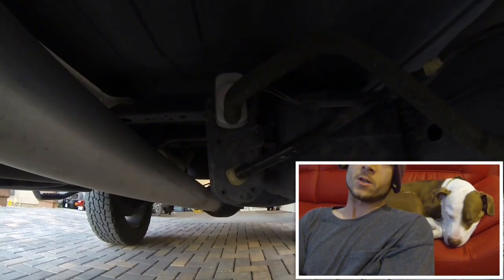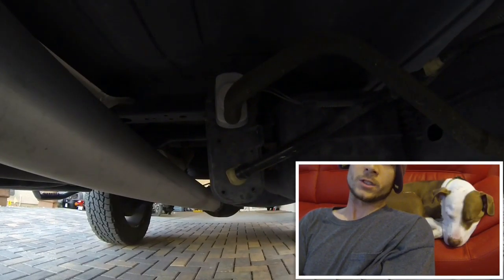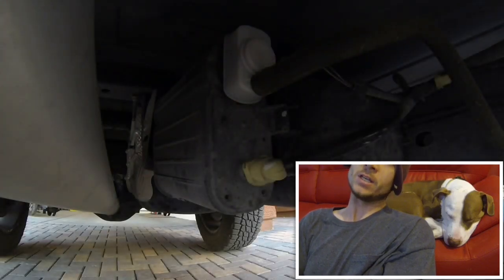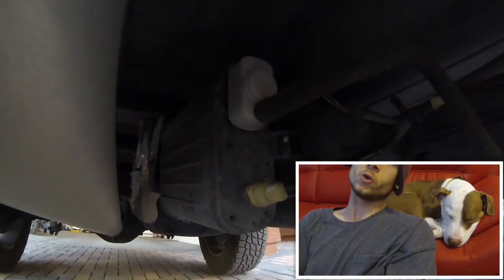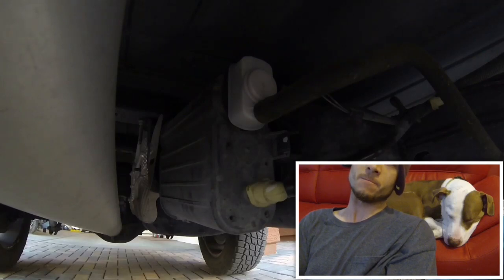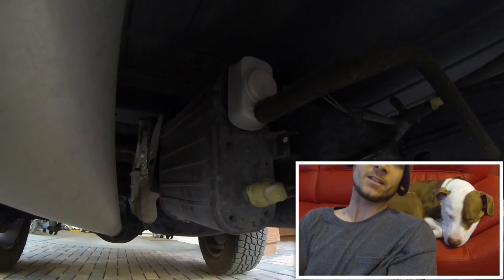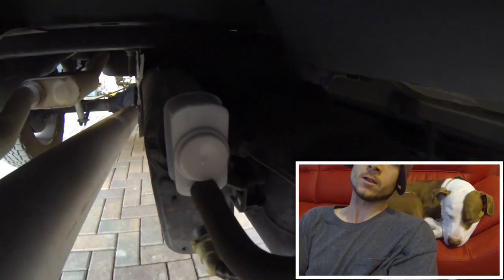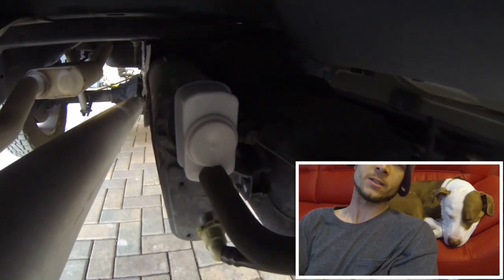p0456 and p0457 possible cheap fix dodge ram, gas cap light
This might not solve your problem but is an overlooked cheap fix for the problematic p0456 and p0457 codes, first came the gas cap light(replaced) then the check engine light.

Heres the part if you need it, just put in your year make model and done -